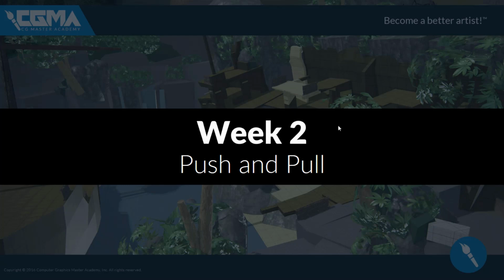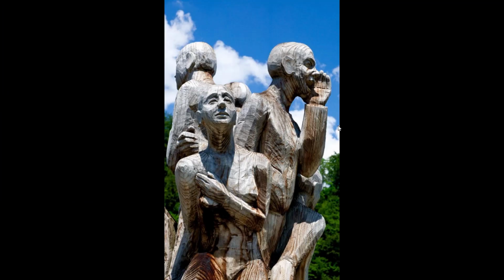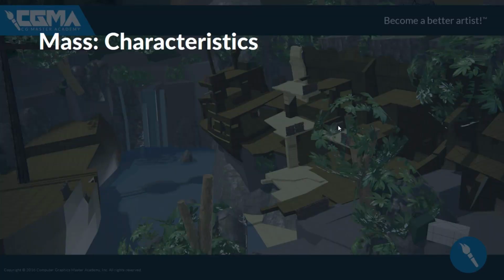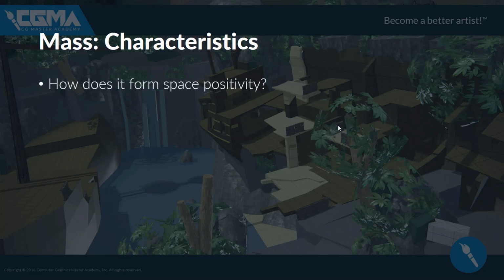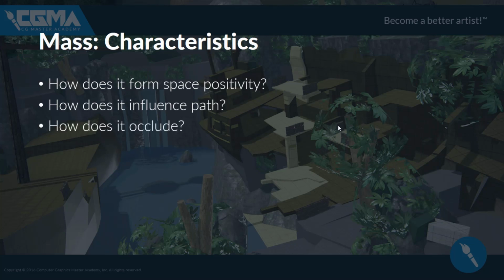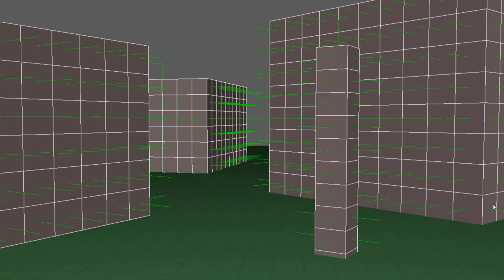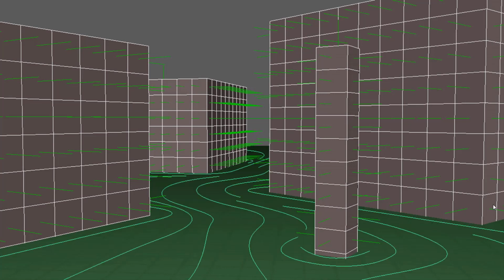week 2 2